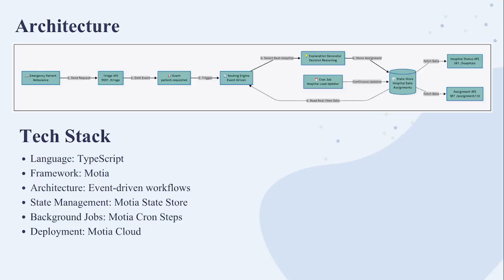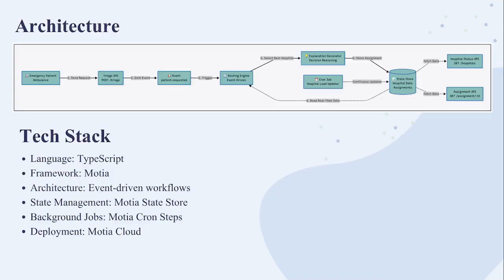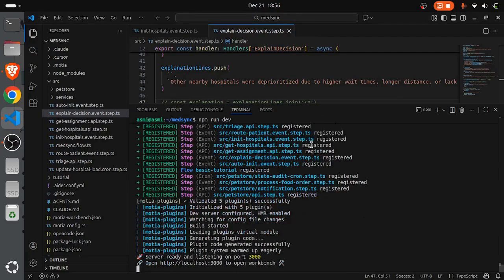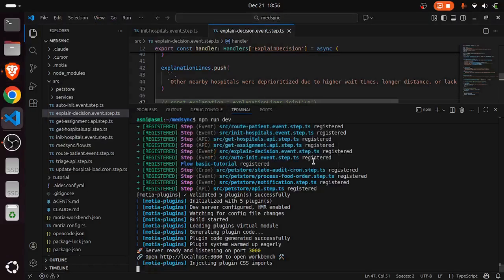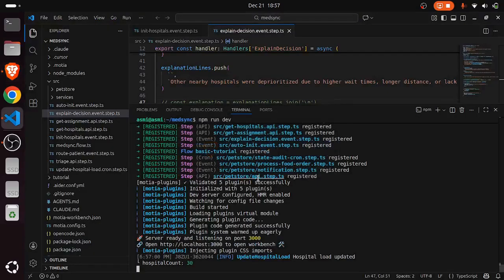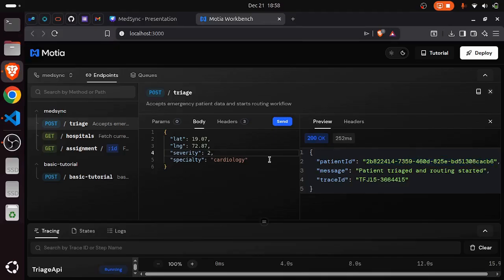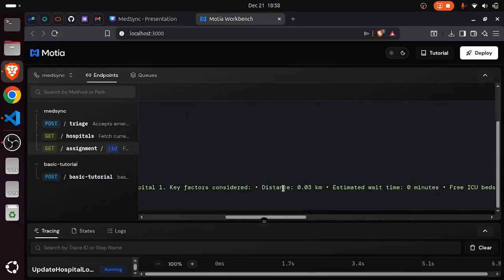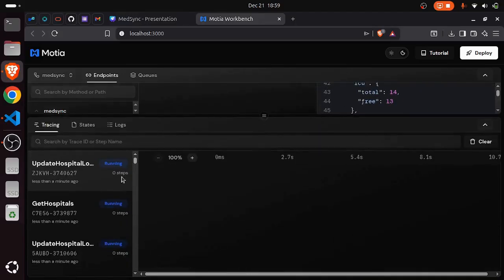MedySync Demo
MedSync is a backend system that helps emergency patients reach the right hospital faster.
In emergencies, patients are often taken to overcrowded hospitals while other nearby hospitals still have free beds. This causes long waiting times and delays in treatment.

MedSync solves this problem by continuously tracking hospital capacity such as available beds, ICU beds, and waiting queues. When a new patient arrives, the system automatically selects the best hospital based on the patient’s severity, required medical specialty, and current hospital load.

The system is event-driven, meaning patient requests are handled quickly without blocking, and every routing decision comes with a clear explanation. This makes the system fast, scalable, and transparent, and suitable for real-world emergency coordination.